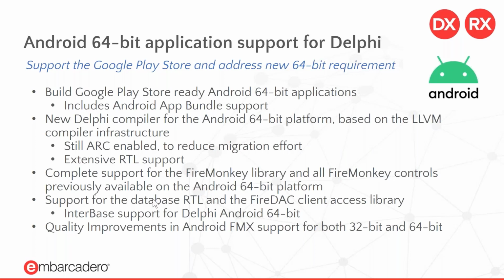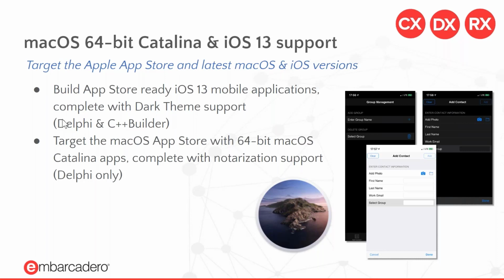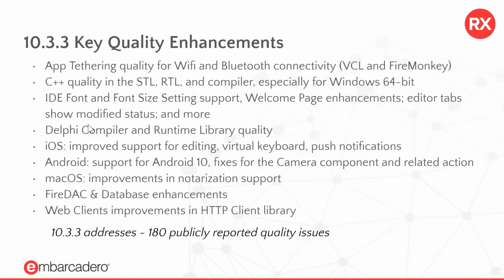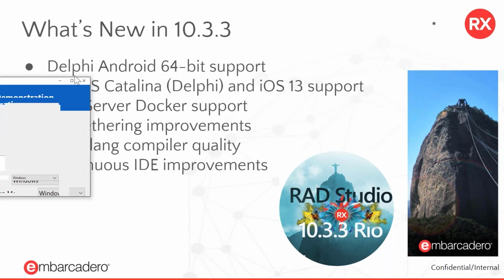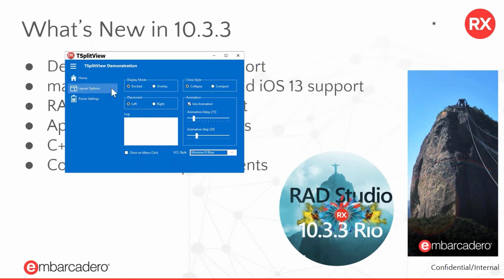CodeRage 2019 - VCL Tips & Tricks Live Session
Join Embarcadero's Marco Cantu and MVP's Ian Barker and Bruno Sonnino as they discuss some of the features in RAD Studio 10.3.3, and how to use those to make the most of your VCL and Windows 10  applications.